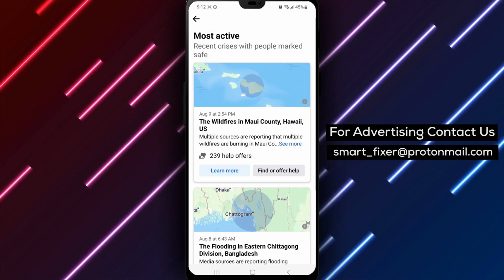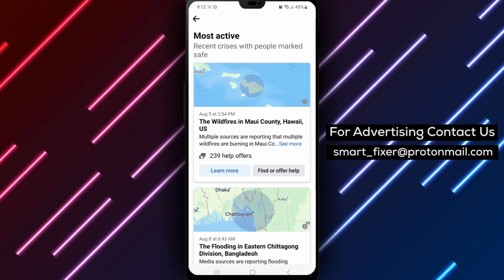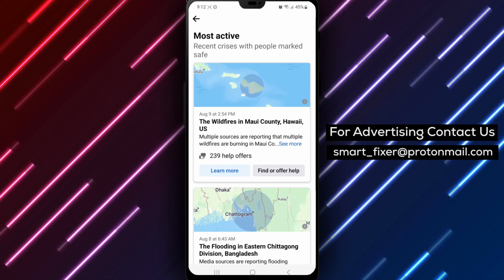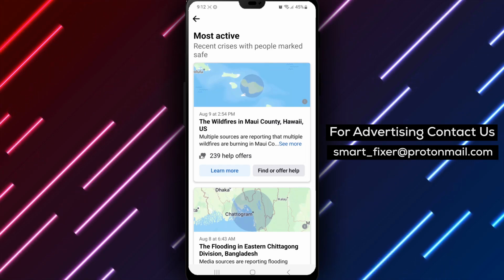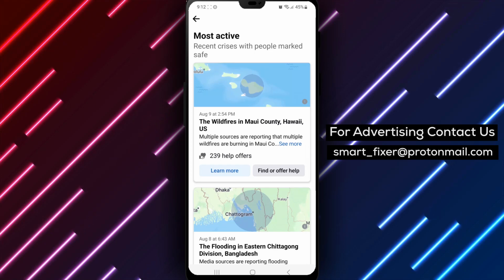How To View Most active And Recent Crises In Facebook - Full Guide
Learn how to view the most active and recent crises on Facebook with this informative guide. Follow these steps:

1. Download and install the Facebook app from the Play Store.
2. Open the app and sign in to your account.
3. Tap on the three stacked lines.
4. Select "Crises response" from the shortcut menu.
5. The recent crises activities that happened nearby will appear.
6. Tap on "Most Active".
7. Now, the crises with the largest number of people marked safe will appear.

Stay informed about ongoing crises and be aware of the most active situations in your area. Watch the full guide now!